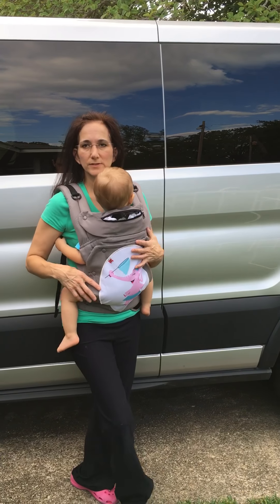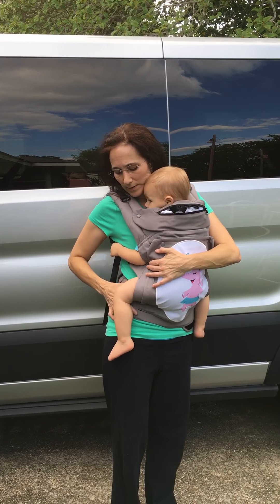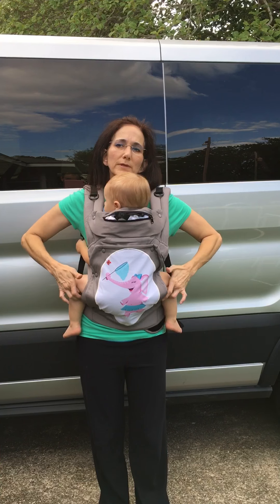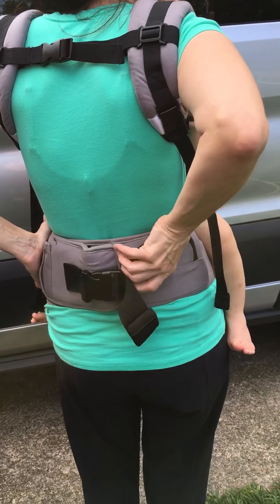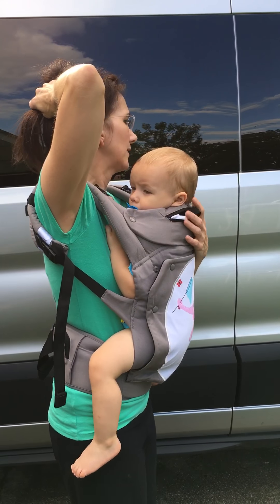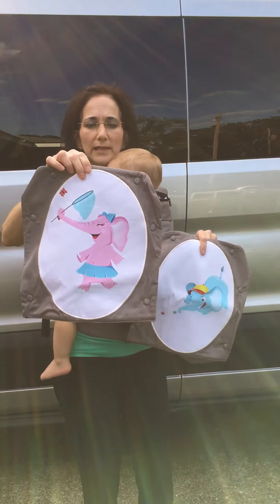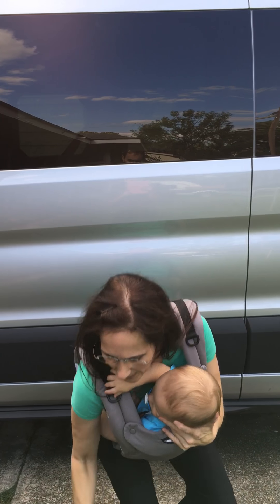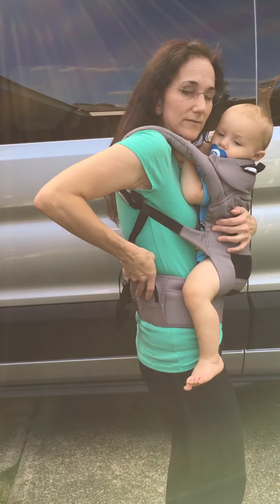Mothers on the move interchangeable panel carrier video part 1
We bought this at a discounted price on Amazon for my honest review.  This is MY HONEST REVIEW!  This is a super comfortable carrier.   I wish it had a wider hook part of the Velcro so that I could overlap more.

Here is where I purchased on Amazon..